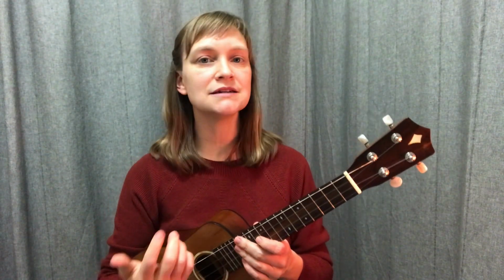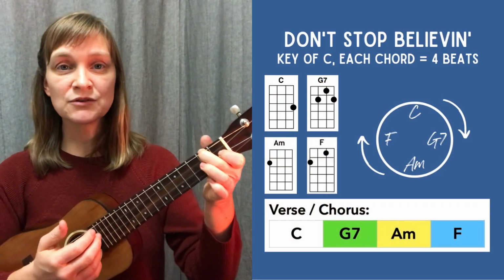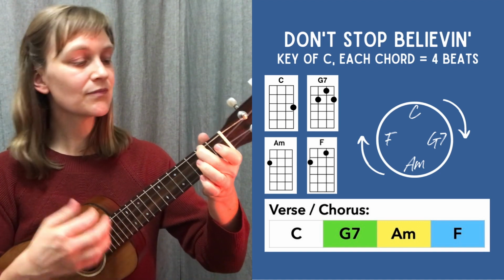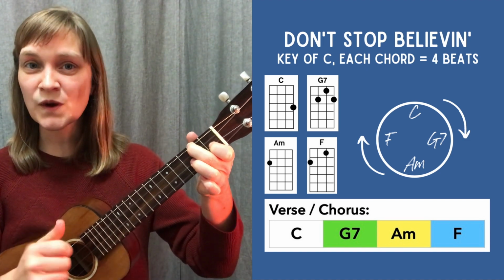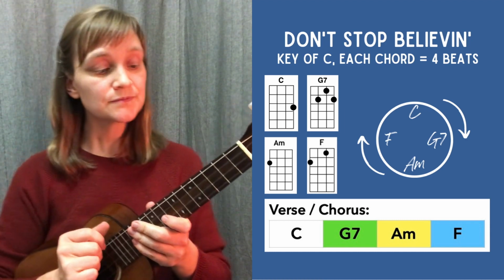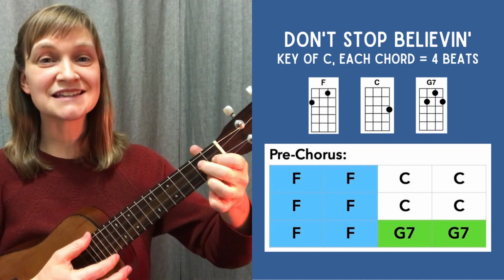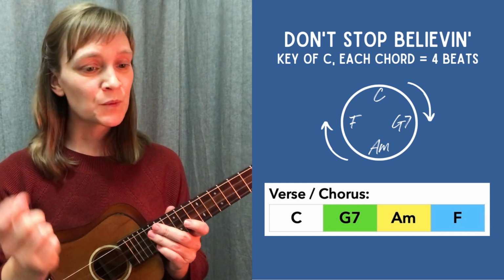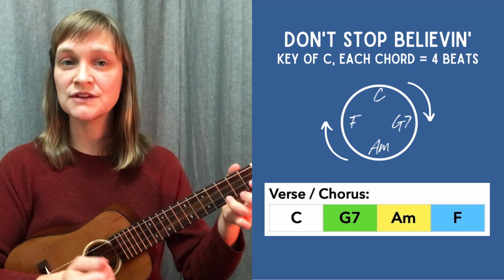Don't Stop Believin' (Journey) | UkuleleTutorial with @AveryHill-Ukulele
It's another Teaching Tuesday! This week, let's continue our BeyondBeginnerUke series with another common chord pattern, one I call the "Pop" Progression. How appropriate that none other than pop classic Don't Stop Believin' by @journey provides the perfect example of this progression in the Key of C.

SONG CHARTS and other resources for your practice can be found in the ever-growing Google Drive Folder ... Missing something in the Drive you'd like to see? Let me know by commenting on this video, or drop me a line

Better yet, become a MEMBER and enjoy a variety of extra perks and resources

Thank you so much for your interest and support! Learn more about me and my music